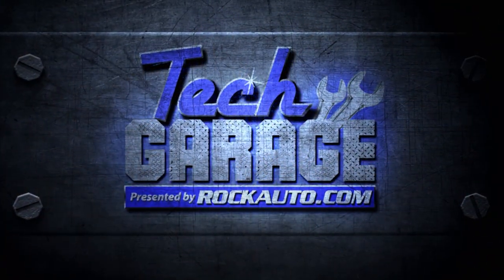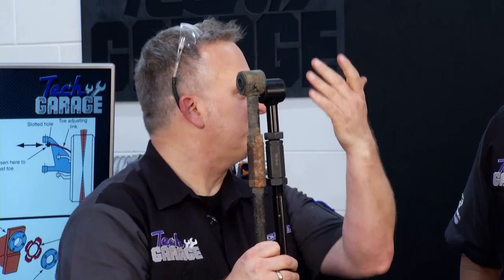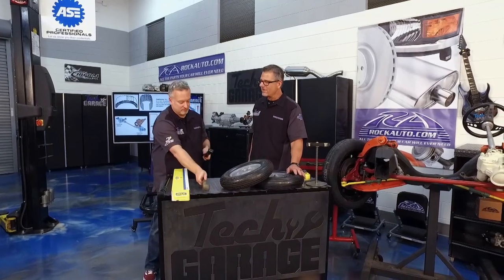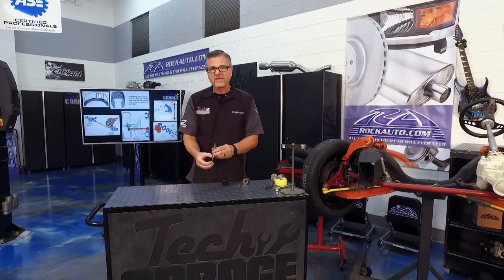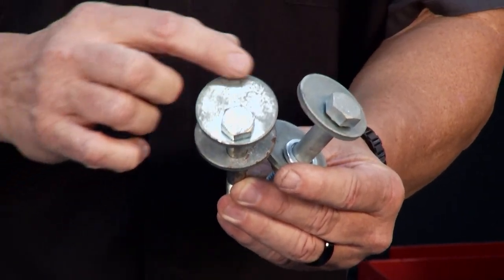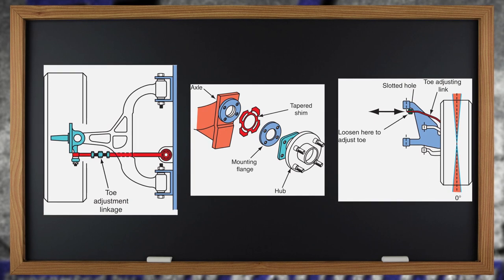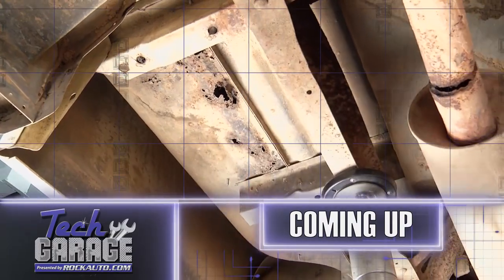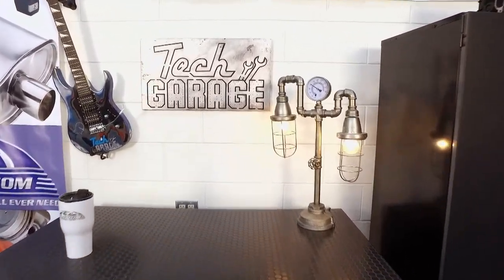Tech Garage Episode 2307 Segment 2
Rockauto.com
Chipola.edu